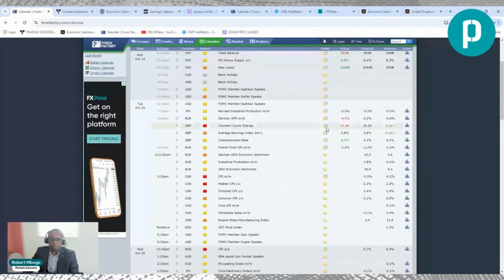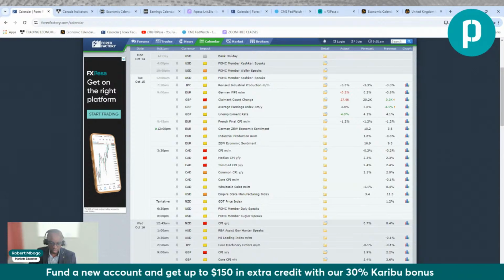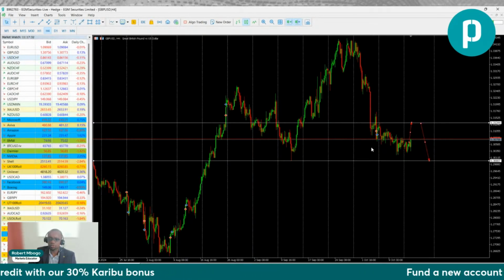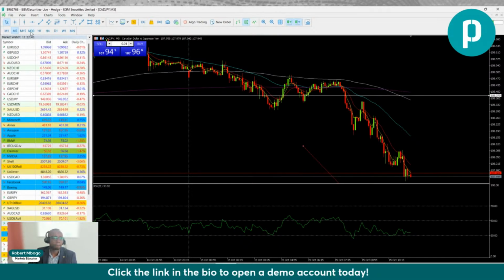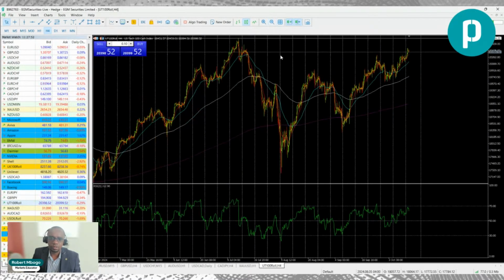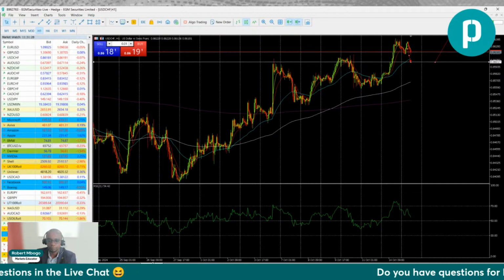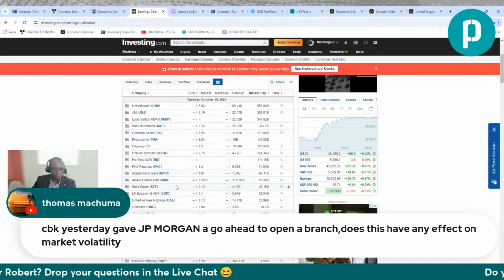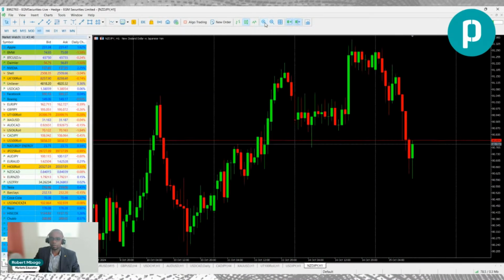Canada CPI Insights: USDCAD and CADJPY Analysis | 15th Oct